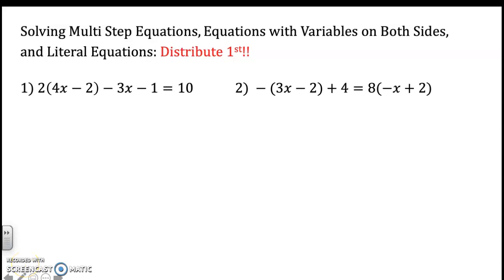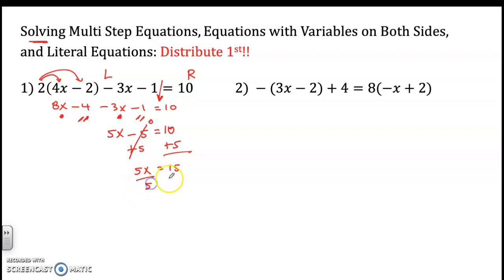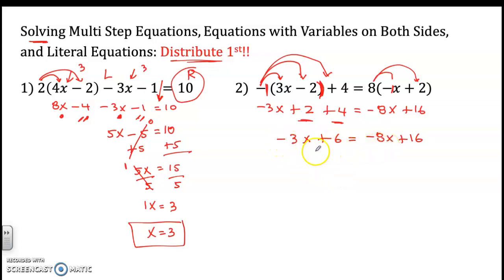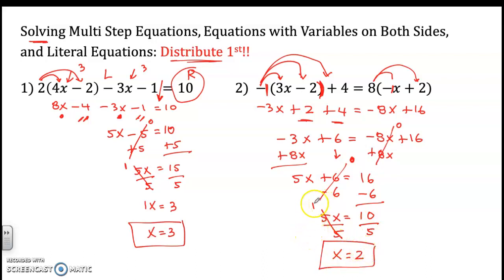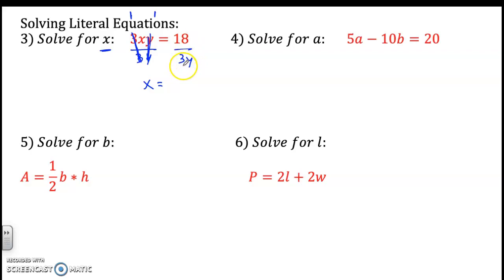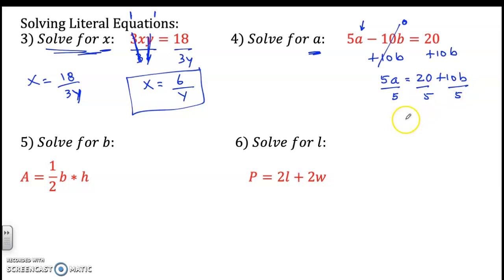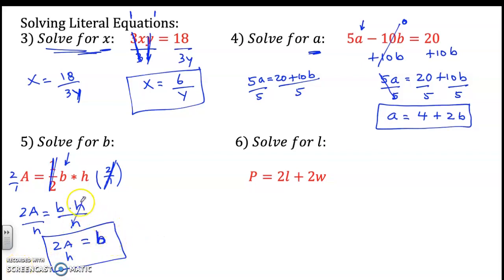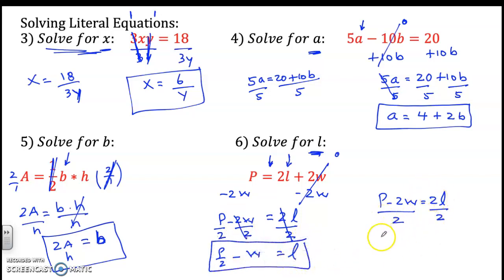Solving Multi-Step Equations, with Variables on Both Sides, and Literal Equations (All Variables!!)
Solving Multi-step equations, variables on both sides equations, and Literal equations.
Review of Algebra 1 skills needed to be successful in Geometry and Algebra 2.
Please check this video if you are not sure how to solve 2 step equations or simplifying them.